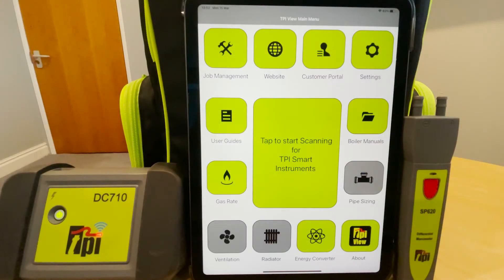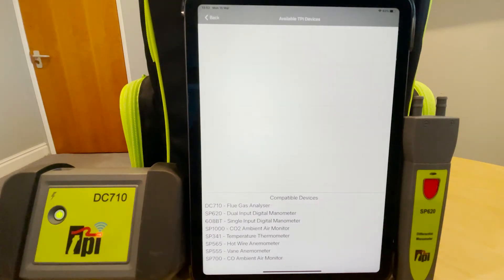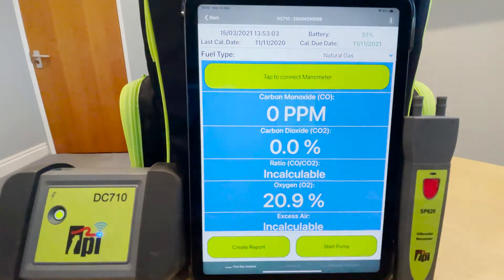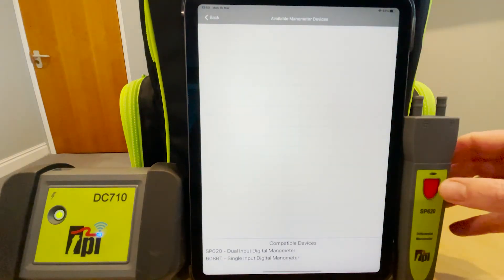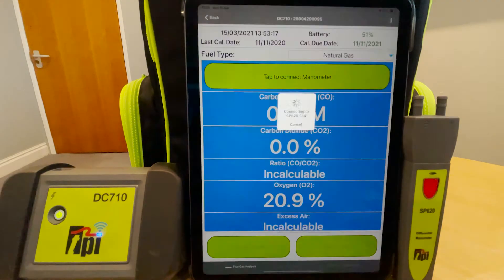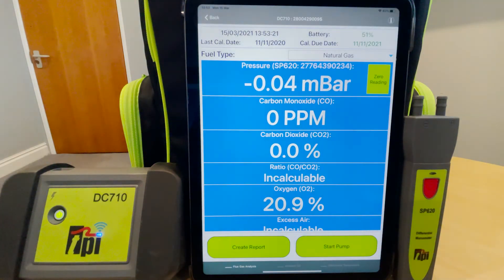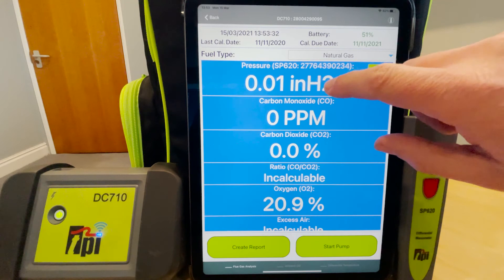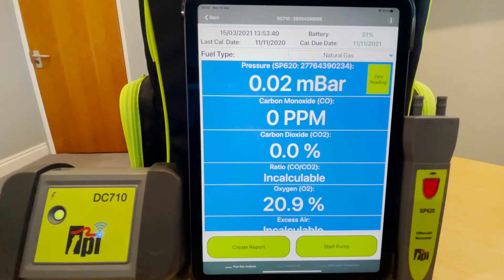TPI DC710 Measuring Pressure with View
Use the TPI DC710 Smart Flue Gas Analyser with the free View app and either the TPI SP620 Smart Differential Pressure Meter or the 608BT Bluetooth Single Input manometer to record & save pressure readings while performing flue gas analysis!